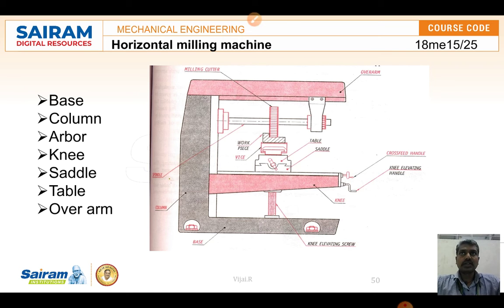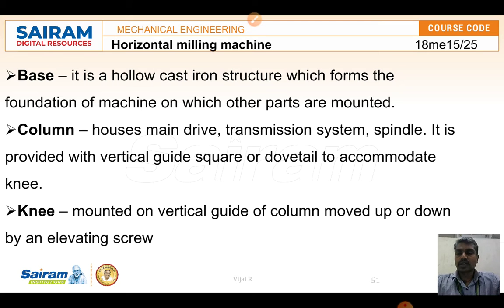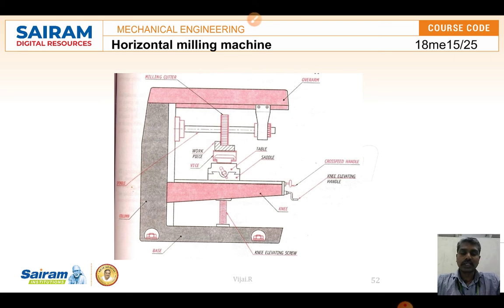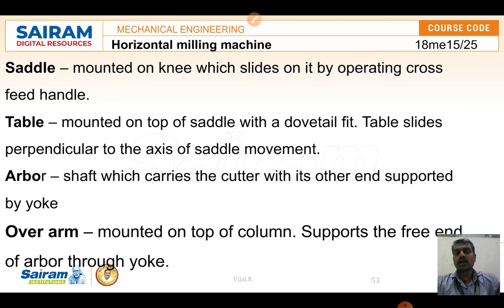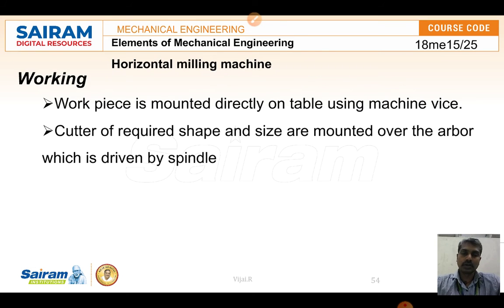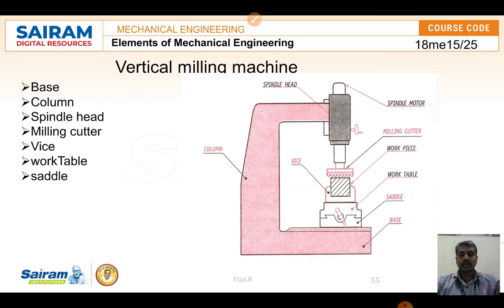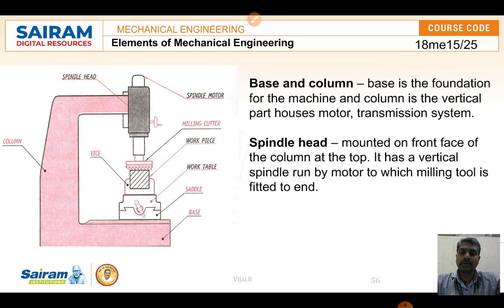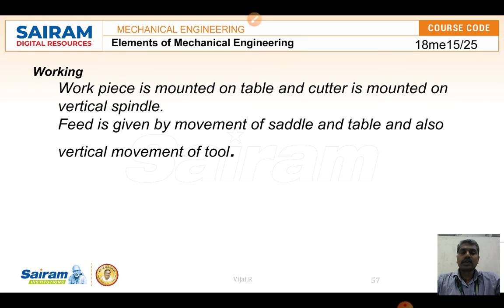Lecture Video 5 18ME15 Module 5 horizontal and vertical milling Vijai R